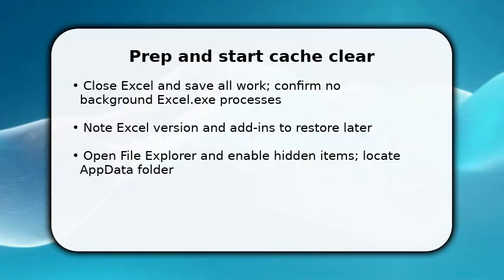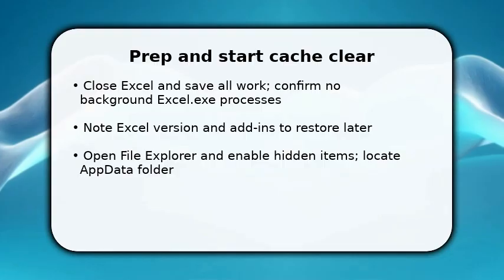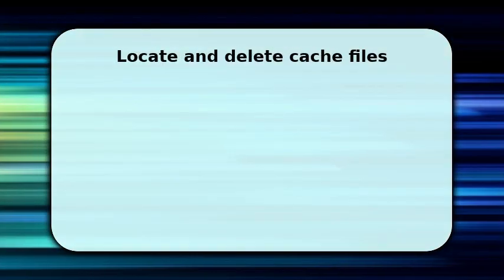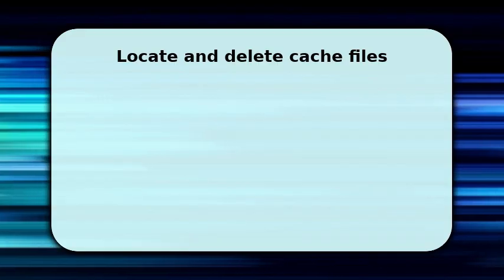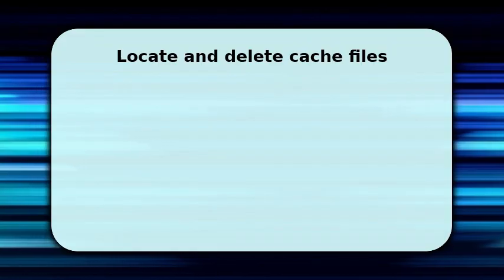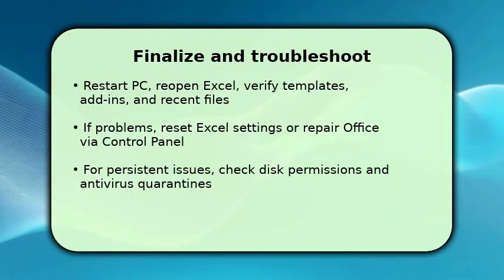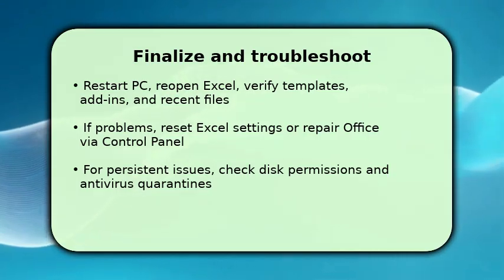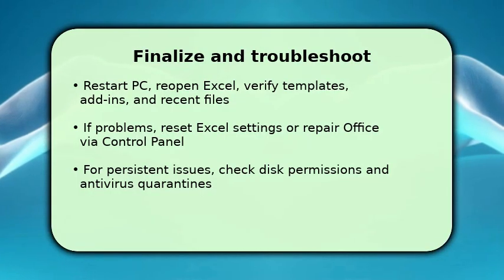How to Delete Excel Cache (full Guide)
Learn the step-bythy process to clear your Excel cache for better performance and privacy. This comprehensive guide covers why it's important, how often you should do it, detailed instructions on deleting temporary files in various versions of Excel, and tips to avoid common pitfalls.